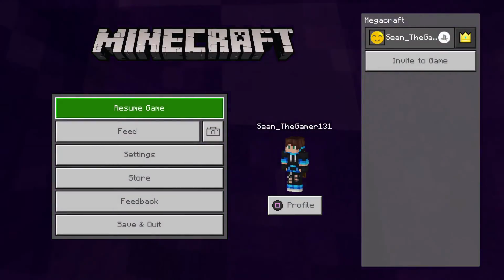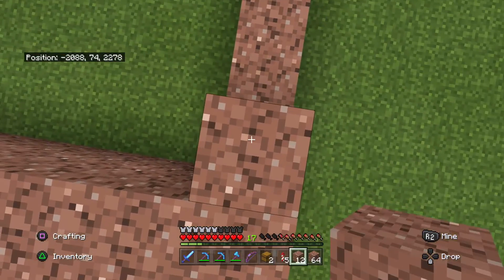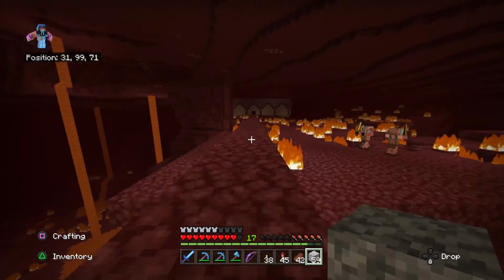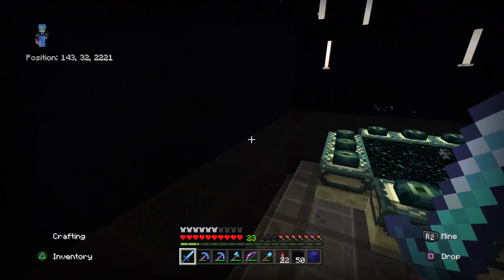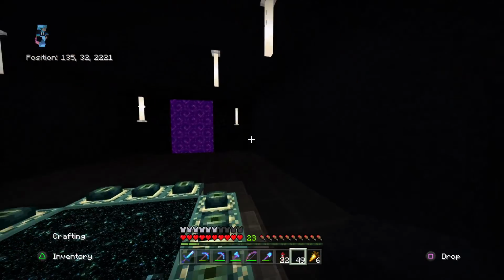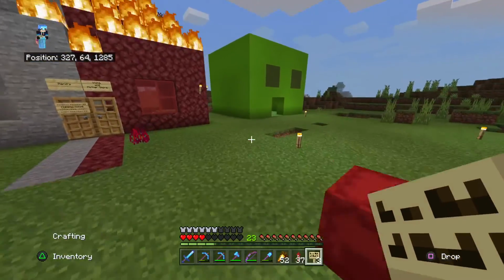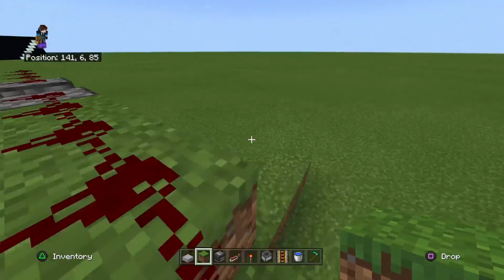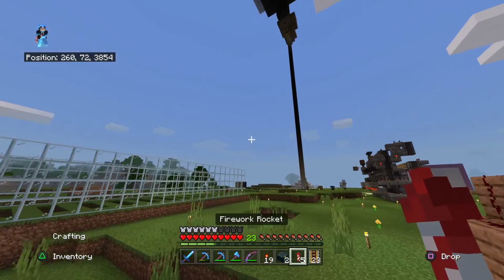Portals, Shops, and farms, Oh my! - MegaCraft Ep12 S1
Hm, this was a fun vdeo.